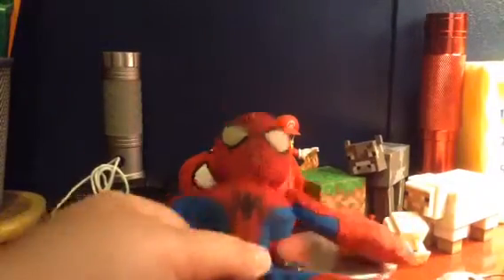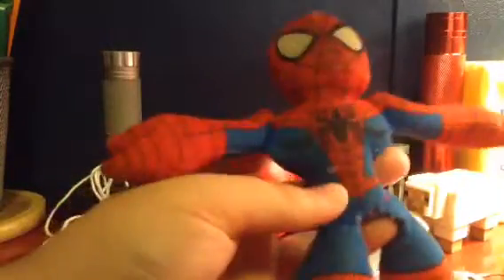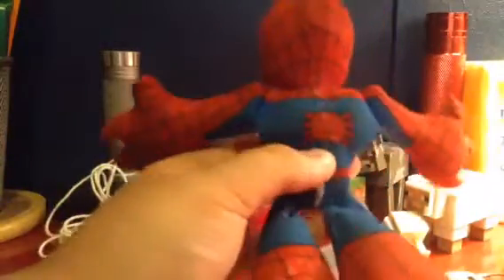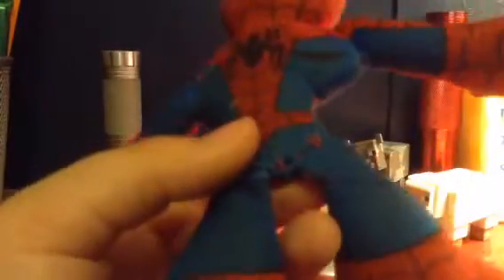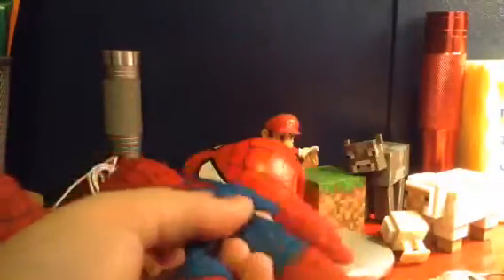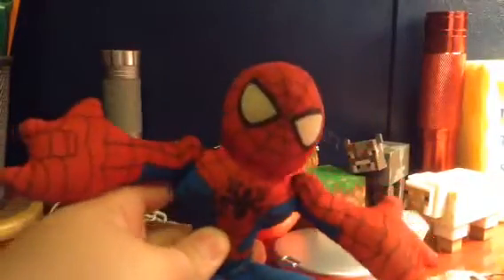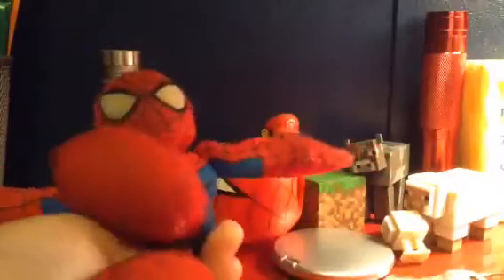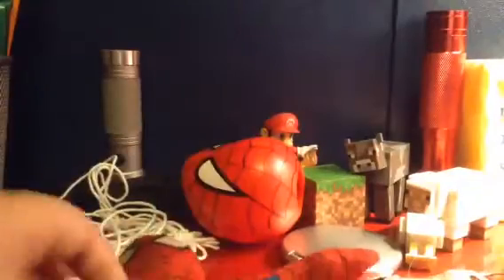My spiderman plush review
Lshproductions07